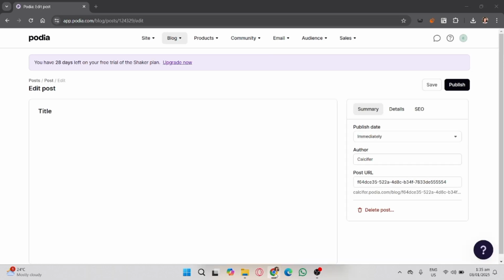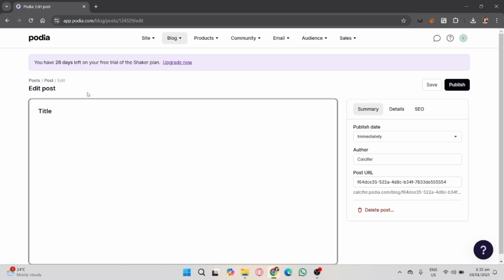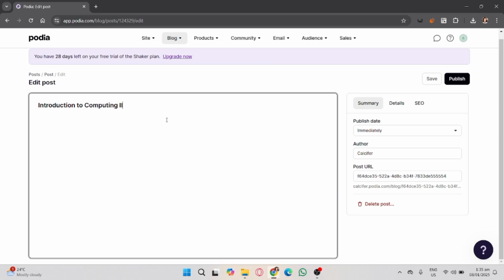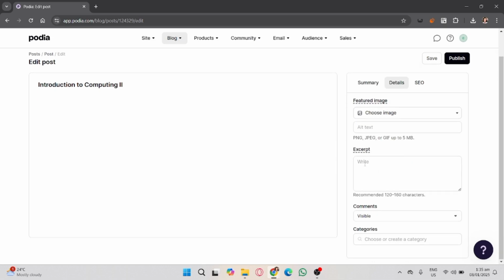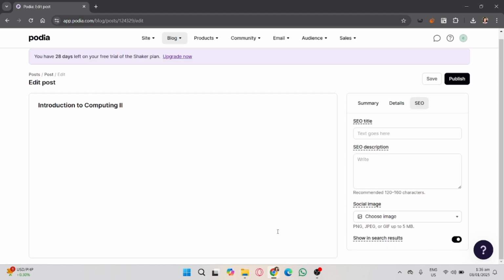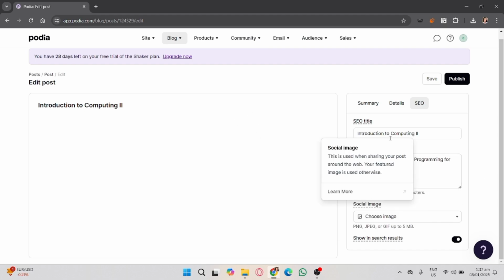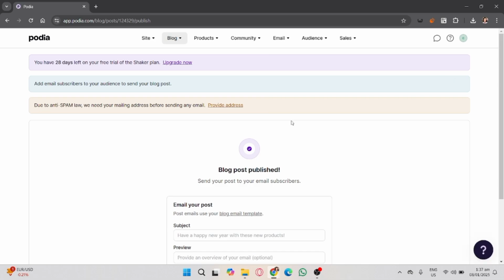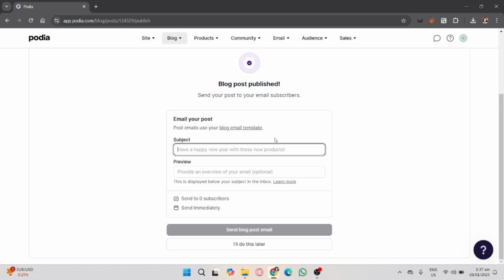How to Write Blog on Podia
In this video, I'll show you how to create blog posts on podia. The method is very simple and clearly described in the video. By following all the steps in the video, you'll be able to easily learn how to create blog posts on podia.